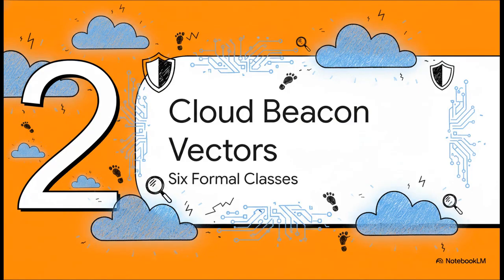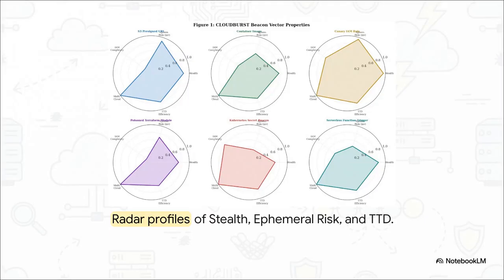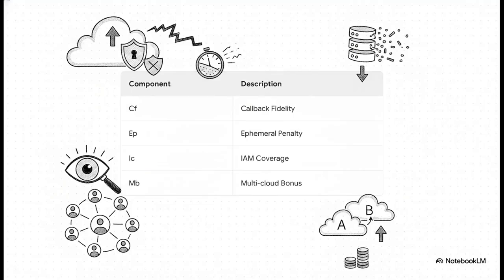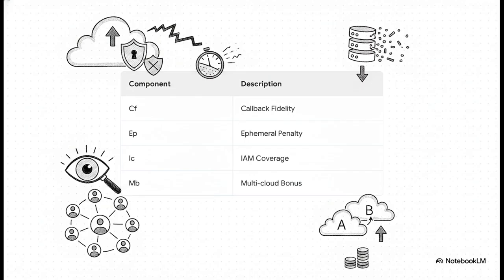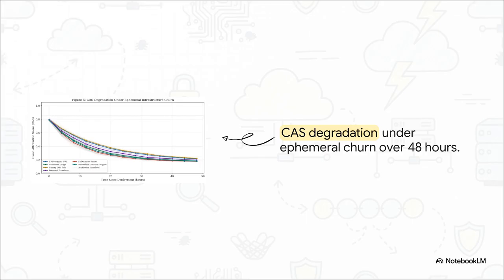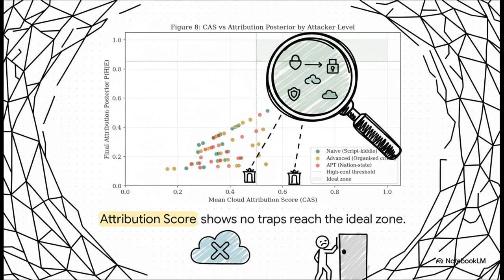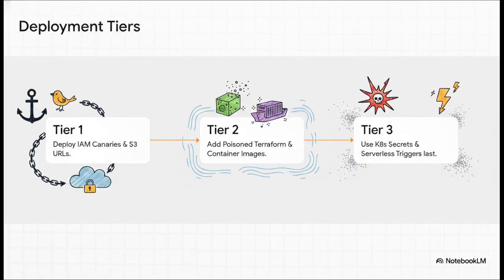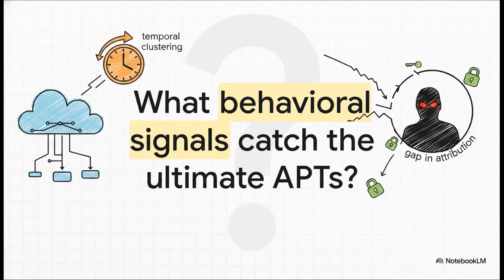CLOUDBURST Cloud-Layer Observations Using Beacons for Unified Real-time Surveillance and Threat Attr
CLOUDBURST: Cloud-Layer Observations Using Beacons for Unified Real-time Surveillance and Threat Attribution
    A Formal Taxonomy and Measurement Framework for Cloud-Native Post-Exfiltration Attribution
By Abraham Itzhak Weinberg

Modern cloud-native environments create a completely different exfiltration threat surface compared to traditional file-based attacks.

Attackers targeting AWS, GCP, Azure, and OCI steal S3 presigned URLs, container images, Kubernetes secrets, Terraform state modules, and IAM role tokens — artifacts that existing honeytoken and beacon frameworks fail to address.

This research introduces CLOUDBURST, the first formal taxonomy and measurement framework for cloud-native passive beacons, covering six vector classes across four major cloud providers.

We also introduce the Cloud Attribution Score (CAS), a new metric designed to measure attribution quality in cloud-native environments by modeling ephemeral infrastructure penalties, IAM coverage depth, and multi-cloud correlation advantages.

Our experiments included 21 deployed beacons, 205 simulated callbacks, and three attacker sophistication levels. The results showed that IAM Canary Roles achieved the highest CAS and strongest overall deployability, while S3 Presigned URLs demonstrated the highest detection resistance against AWS Macie, Checkov/tfsec, Prisma Cloud, and Wiz.

The study also found that ephemeral infrastructure dramatically reduces attribution quality over time, establishing the first quantitative model of attribution decay in containerized environments. Serverless Function Triggers performed worst due to easily detectable outbound HTTP callback patterns, highlighting the need for more covert callback channel designs in future work.

No significant attribution differences were observed across cloud providers, confirming that CLOUDBURST remains provider-agnostic in effectiveness.

This work provides a new foundation for cloud-native deception engineering, attribution research, and covert beacon design in modern multi-cloud environments.